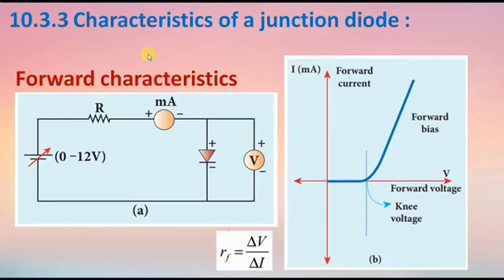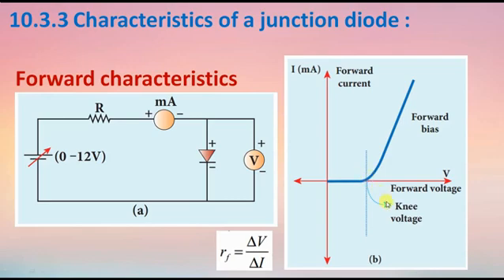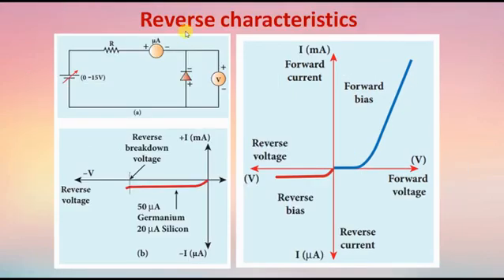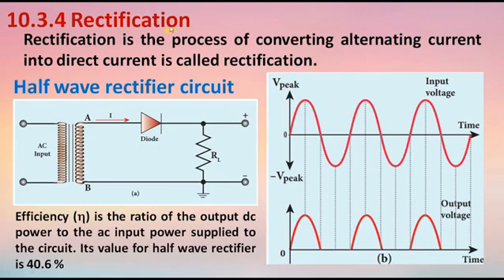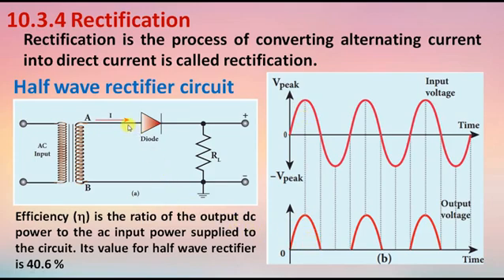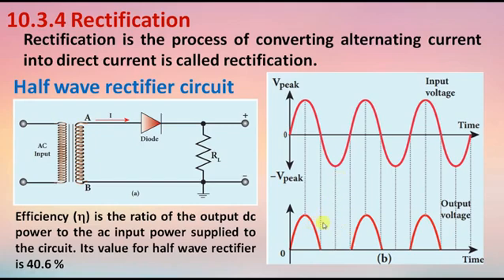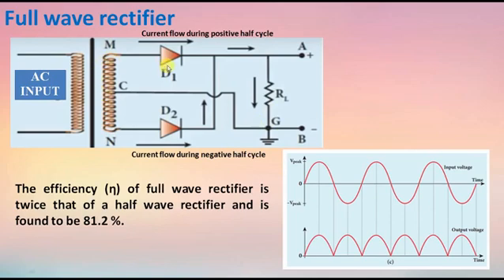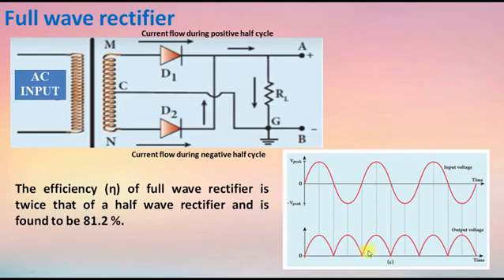12 physics 18.08.2020(5)